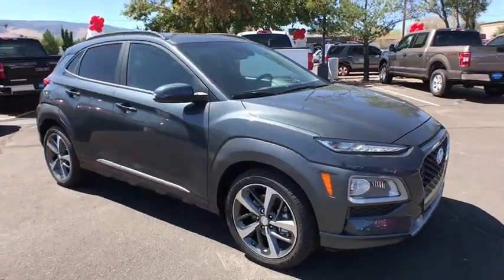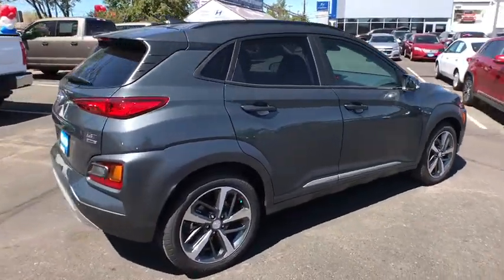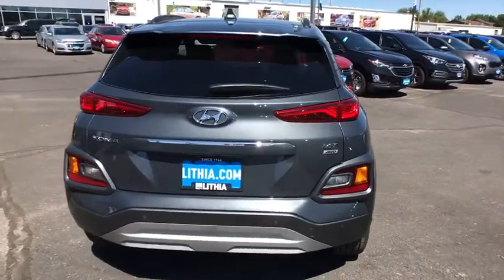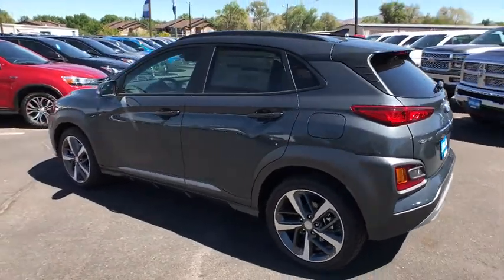2020 Hyundai Kona Reno, Carson City, Northern Nevada, Sacramento, Roseville, NV LU424206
New 2020 Hyundai Kona available in Reno, Nevada at Lithia Hyundai of Reno. Servicing the Carson City, Northern Nevada, Sacramento, Roseville, NV area
2020 Hyundai Kona Ultimate DCT AWD - Stock#: LU424206 - VIN#: KM8K5CA53LU424206

Navigation Heated Leather Seats Sunroof Premium Sound System OPTION GROUP 01 Alloy Wheels Turbo Charged Back-Up Camera All Wheel Drive. THUNDER GRAY exterior and BLACK interior Ultimate trim. EPA 29 MPG Hwy/26 MPG City! SEE MORE! KEY FEATURES INCLUDE: Leather Seats Navigation Sunroof All Wheel Drive Heated Driver Seat Back-Up Camera Turbocharged Premium Sound System Satellite Radio iPod/MP3 Input Onboard Communications System Aluminum Wheels Remote Engine Start Brake Actuated Limited Slip Differential Cross-Traffic Alert. Rear Spoiler MP3 Player Privacy Glass Keyless Entry Steering Wheel Controls. OPTION PACKAGES: OPTION GROUP 01. Hyundai Ultimate with THUNDER GRAY exterior and BLACK interior features a 4 Cylinder Engine with 175 HP at 5500 RPM*. VEHICLE REVIEWS: Great Gas Mileage: 29 MPG Hwy. WHY BUY FROM US: Lithia Hyundai of Reno sells new Hyundais certified pre-owned Hyundais and used cars trucks and SUVs! We have excellent finance options as low as 0% on select models in addition to all avilable Hyundai incentives and rebates! We also specialize in second chance financing! We are located in Northern Nevada at 2620 Kietzke Ln. Our hours are Monday-Saturday 8: 30am - 8pm and Sundays 10am - 6pm. 100% customer satifaction is our priority! Price does not include $449 Dealer doc fee taxes and license fees. Price contains all applicable dealer incentives and non-limited factory rebates. You may qualify for additional rebates; see dealer for details.